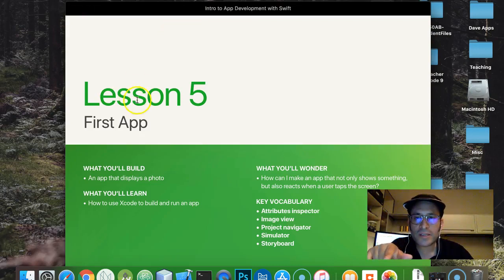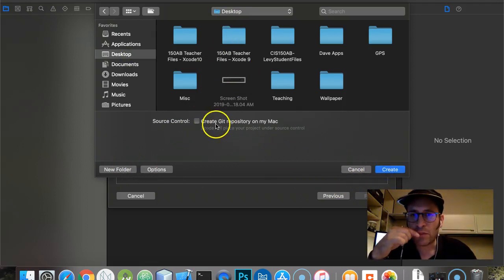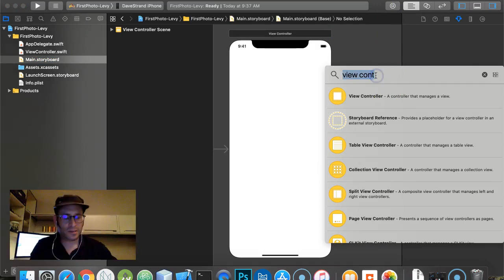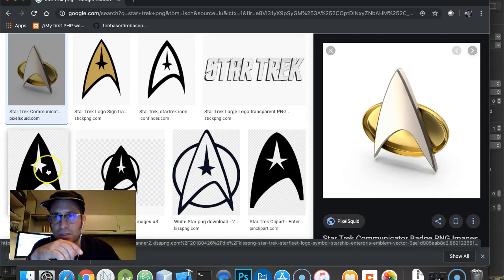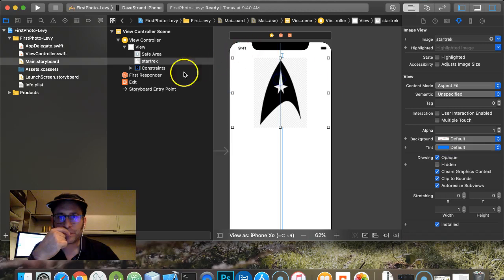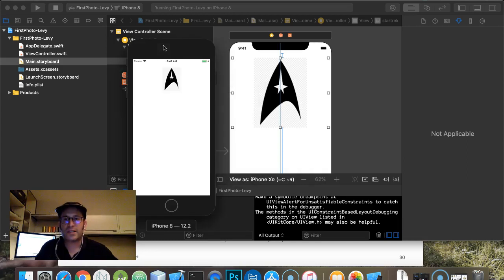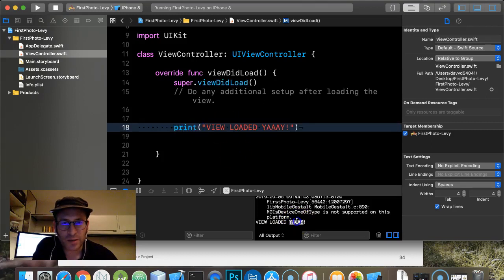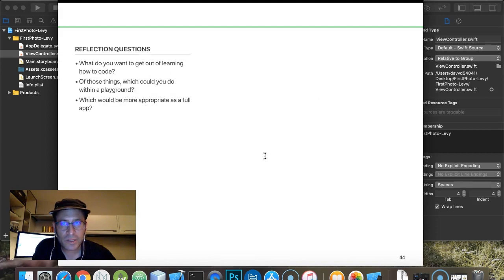Lesson 5 - First App - Intro To App Development in Swift